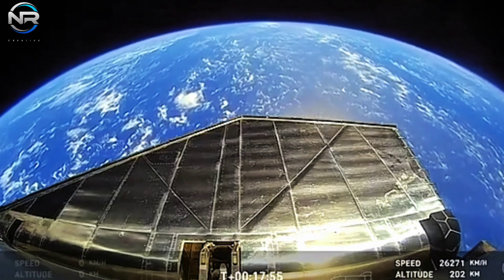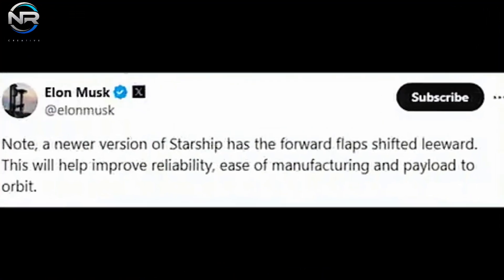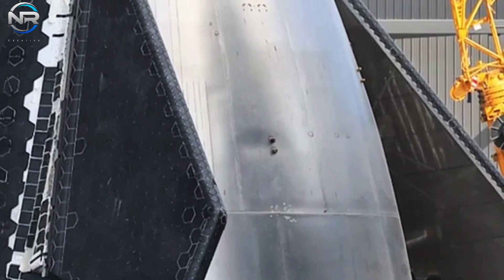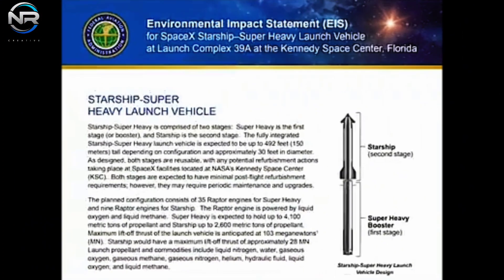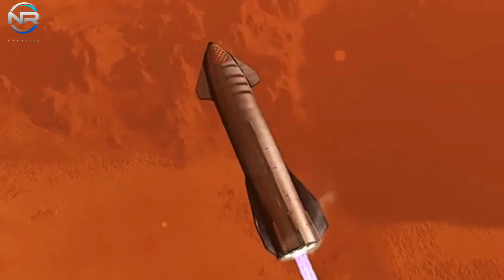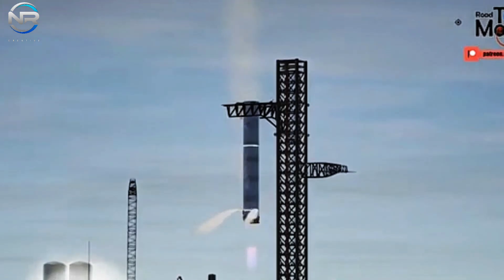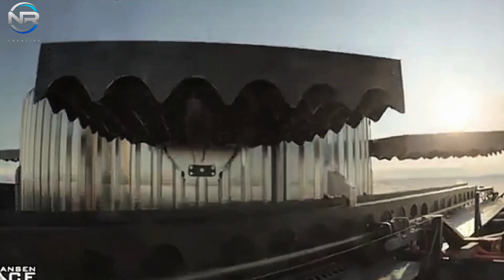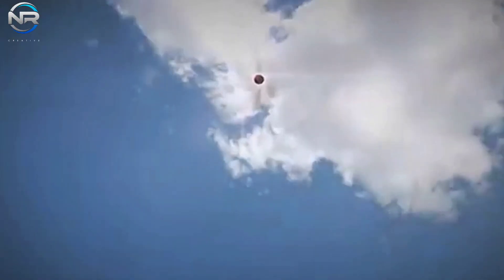Musk Declares Major Starship New Design Update After Flight 5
This suggests that although the design enhancements have already demonstrated their value, additional refinements
are still necessary. As the version 1 prototypes approach completion, making significant alterations to the current design would prove challenging at this juncture.
Here, attention transitions to the V2 versions, which will integrate substantial upgrades.
When discussing the next generation, it's worth noting that the V2 prototypes are already creating quite a stir.
With S33 and S34 at the forefront, we are pleased to present some thrilling updates.
One area that is experiencing significant transformation is the forward flaps.
This evolution reflects a broader trend in design and functionality. Musk has been subtly signaling these changes for some time, and now we are witnessing them come to fruition.
The initial prototypes of the V2 series, S33 and S34, have been successfully fabricated, showcasing several significant design modifications.
Notably, these changes include enhancements to the forward flaps.
Musk has been alluding to these modifications since 2021, when he indicated that the forward flaps would undergo significant transformations in future iterations of Starship, resulting in a design that is both smaller and more leeward.
Nonetheless, despite the extensive discussions, the updated flap design was not incorporated into the subsequent V1 models.
Following the challenges experienced with the flaps during Flight 4, this design revision has come to the forefront once again.
Musk elaborated, indicating that the upcoming version of Starship will position the forward flaps further leeward,
thereby enhancing reliability, simplifying manufacturing processes,
and increasing payload capacity for orbital missions. Recently, Musk shared additional insights, expressing his satisfaction with the successful resolution of the forward flap design.
The previous one was truly exhausting me.
It was excessively large and heavy, oriented at 180 degrees, resulting in complications during the high-heat hypersonic phase of flight.
The innovative design effectively addresses these issues.